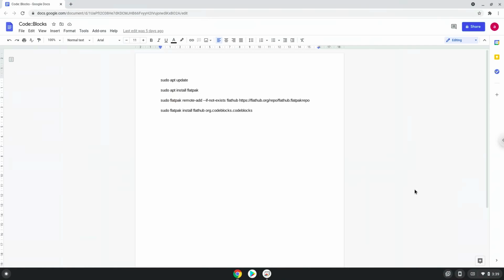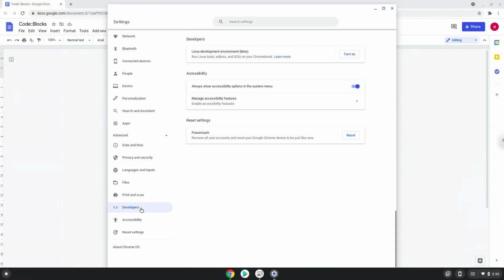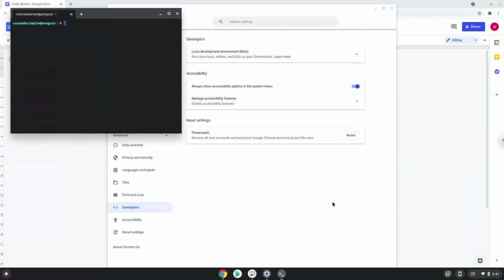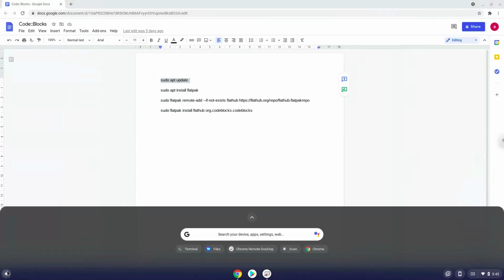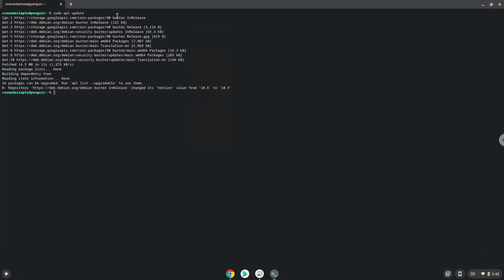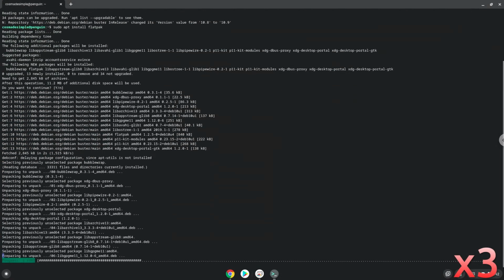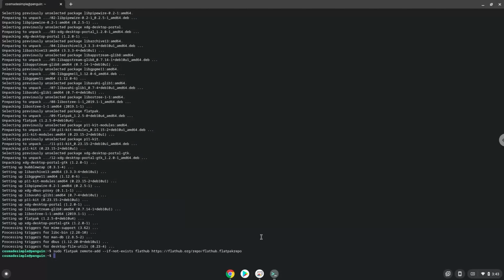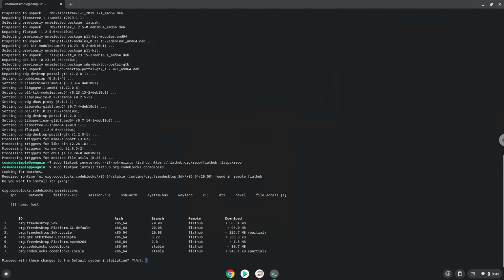How to install Codeblocks on a Chromebook in 2021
In this video, we are looking at how to install the Codeblocks on a Chromebook.